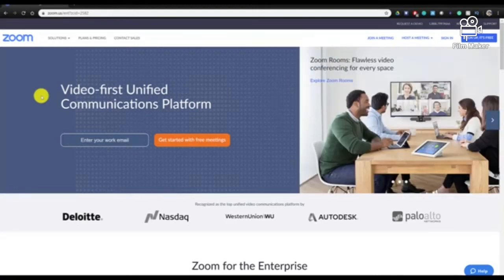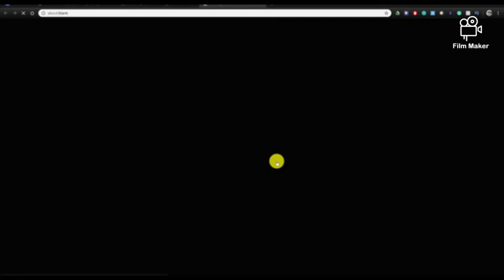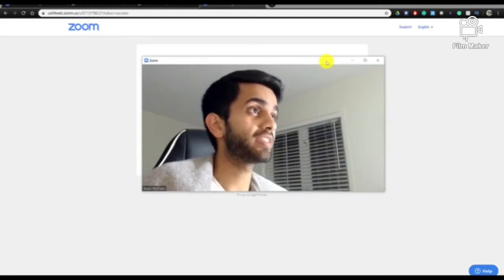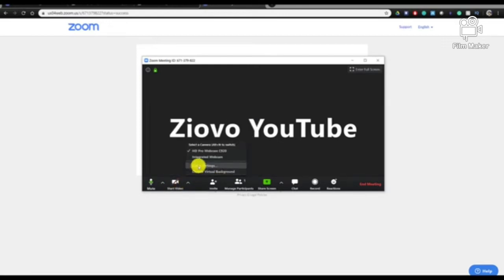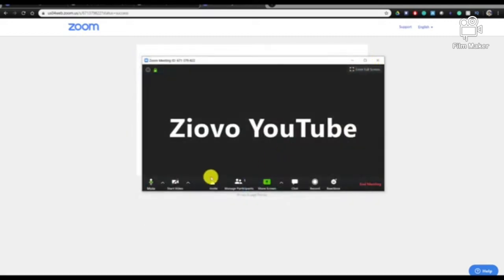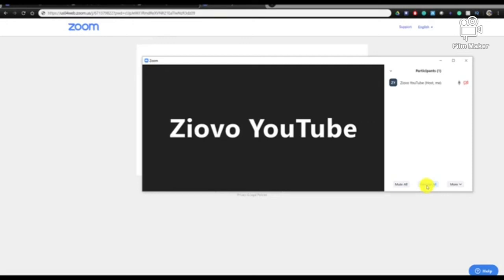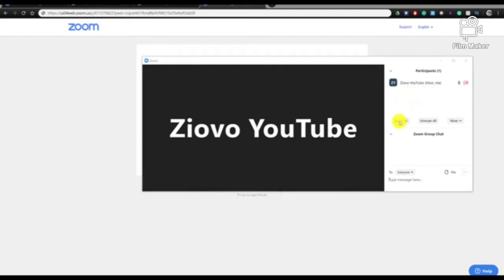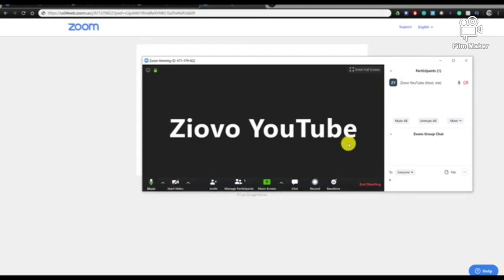reynism: Training Trends- Virtual Training | How to keep your audience engage and paying attention?